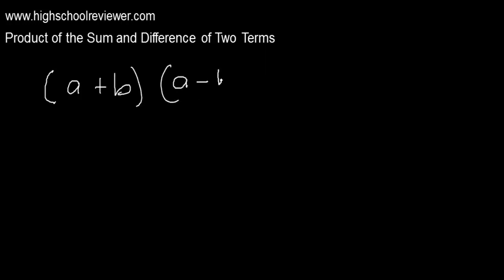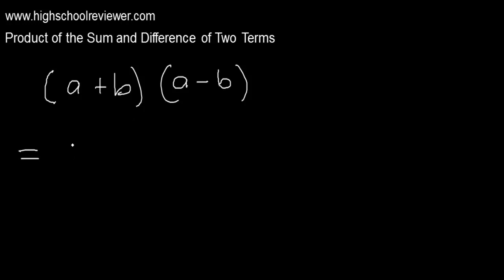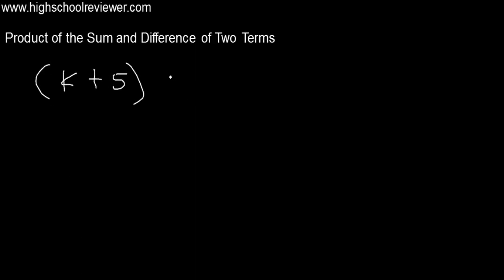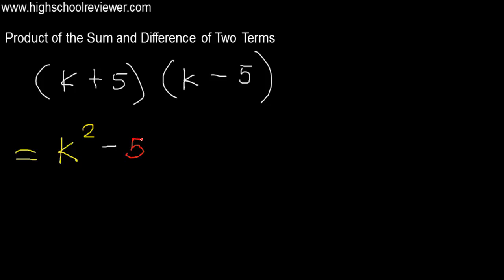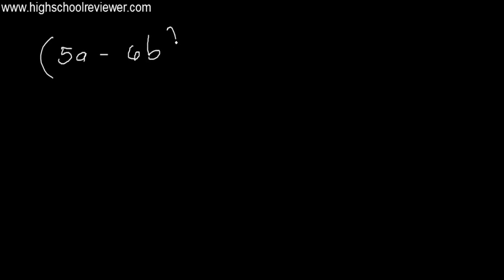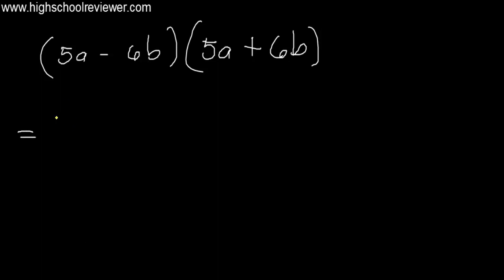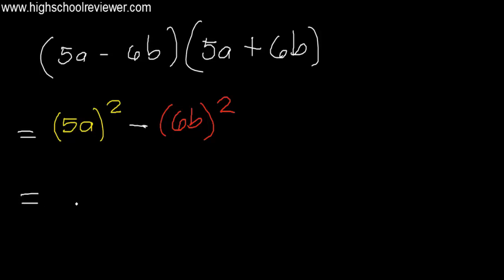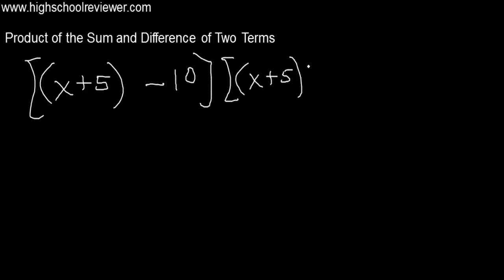Product of the Sum and Difference of Two Terms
This is a video tutorial on how to solve the product of the sum and difference of two terms. First you need to get the square of the first term and then subtract that by the square of the second term.